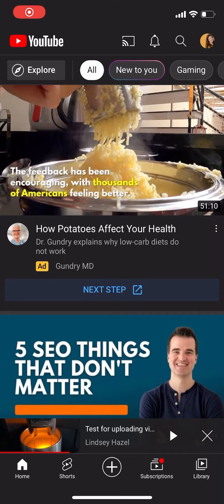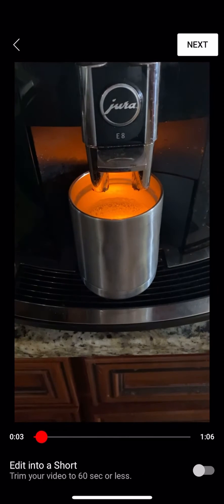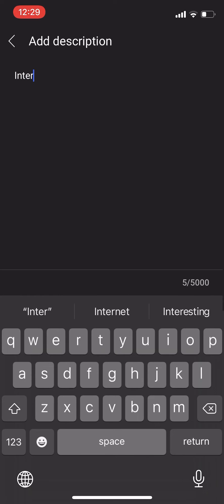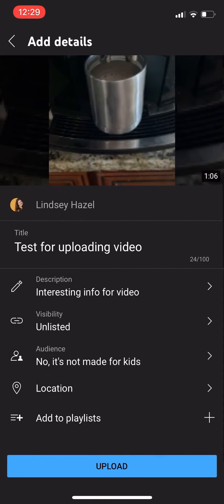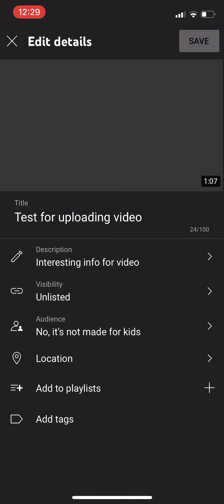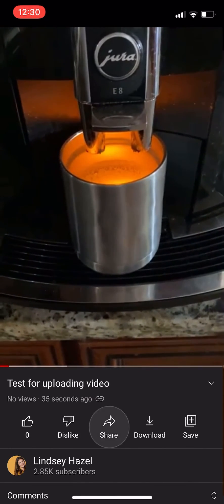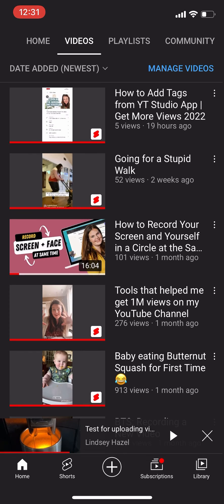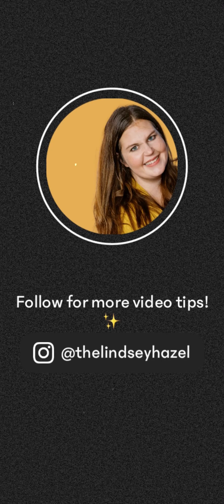How to Upload Video from iPhone to YouTube 2022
If you’ve ever wondered if you could upload a video from your iPhone to YouTube then this is for you!!

In this video I’m gonna show you how to upload a video from your iPhone to YouTube it’s super easy there are a few little steps that I will walk you through but I hope that you enjoy!

Timestamps:
00:00 Make sure you are logged into the right account
00:07 Upload Video
00:24 Upload settings
01:24 View your uploaded video
01:26 Sharing features
01:30 Where to find your Unlisted video

New to YouTube?